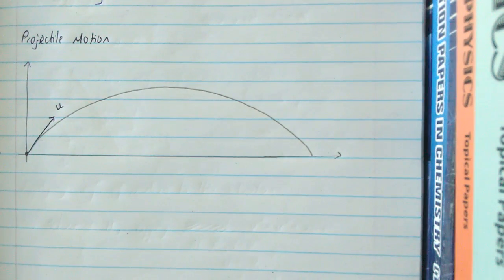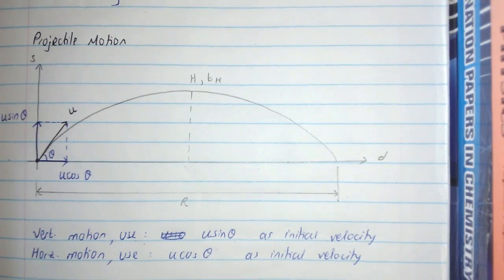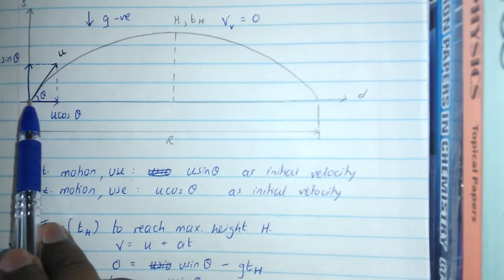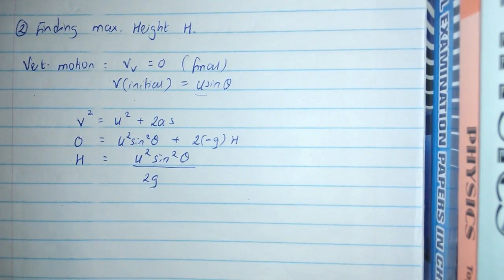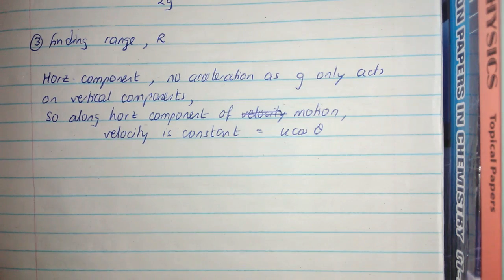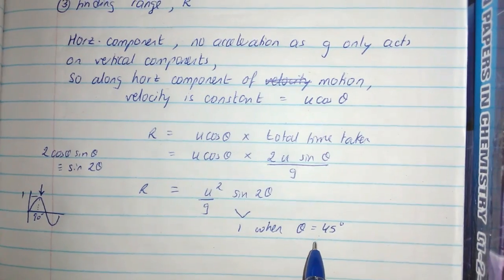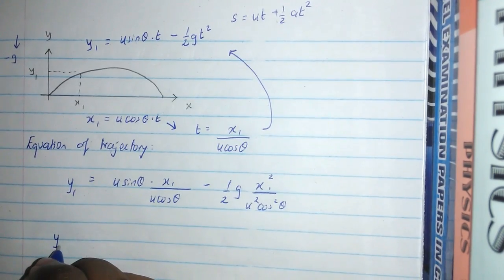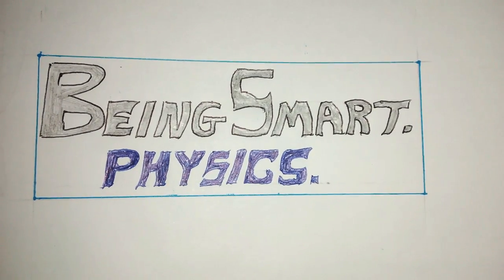Projectile Motion Fully Explained. AS/A-LEVEL PHYSICS.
Coverage of projectile motion which is part of Dynamics chapter.
Hope it'll be helpful. Peace.